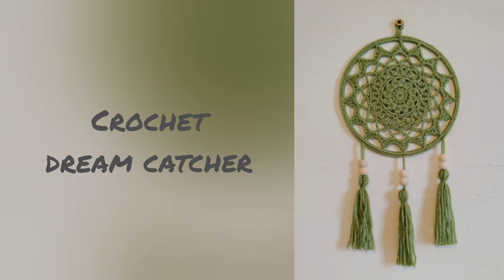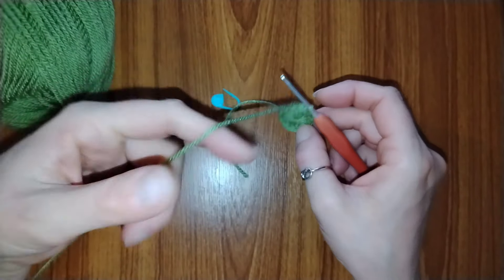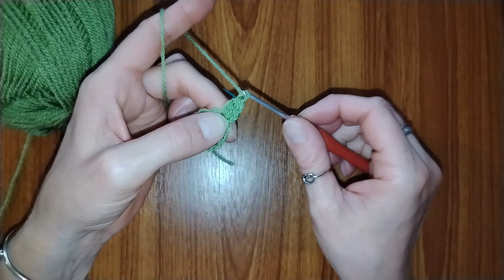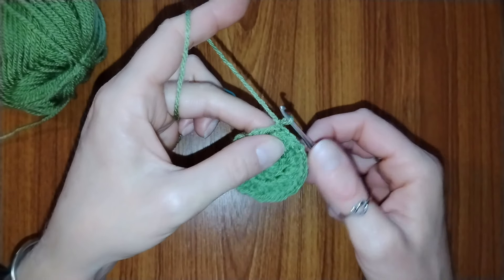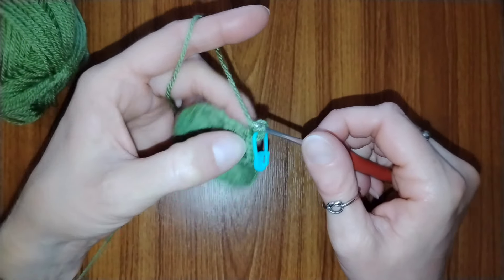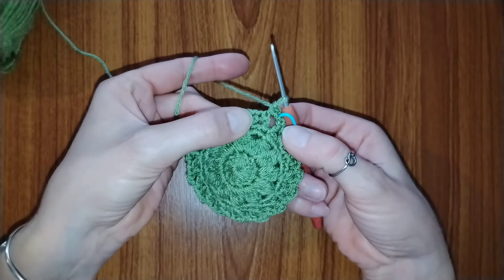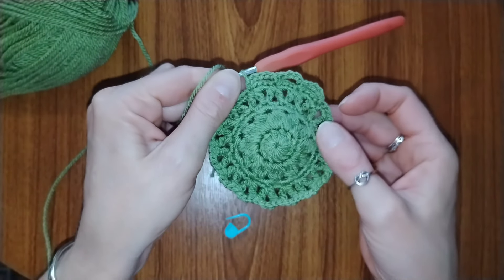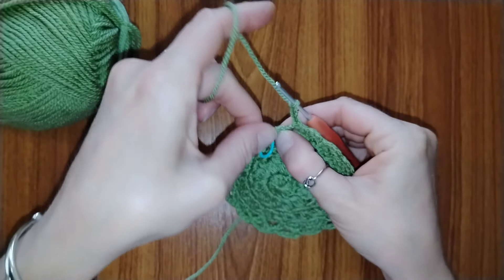Crochet dream catcher || Crochet mandala || Wall hanging || Boho decor || Tutorial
Hi all!

in this video I'll be showing how how to crochet this gorgeous dream catcher/ wall hanging (which is one of my favourites).

(I'll be using US crochet terms)

you'll need:
DK yarn (mine is acrylic)
2.5mm crochet hook
tapestry needle
scissors
stitch marker (optional)
6x 12mm wooden beads (optional. it still looks beautiful without the beads)

**Note- please credit me as the pattern creator if you choose to share photos of your finished product on social media**